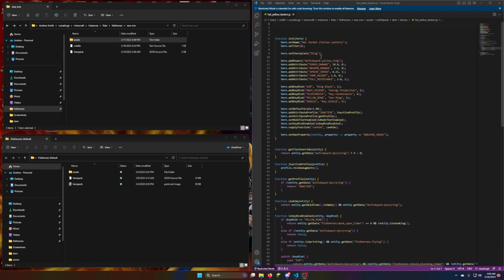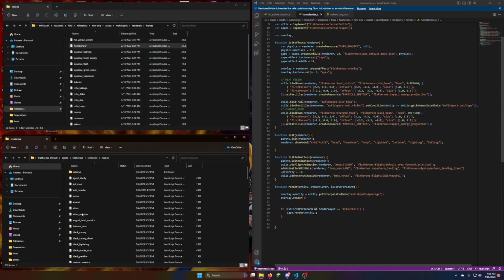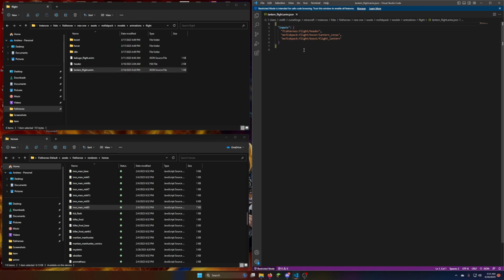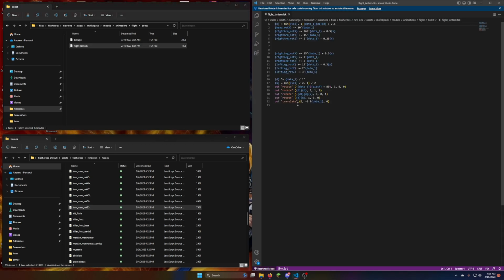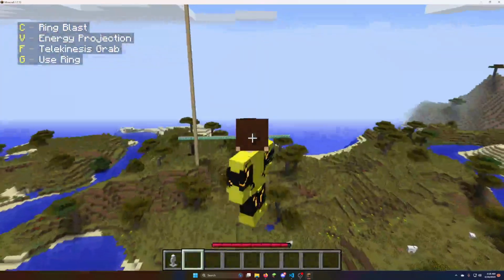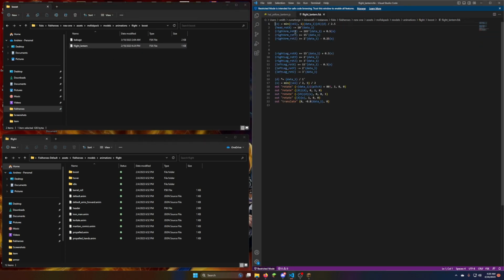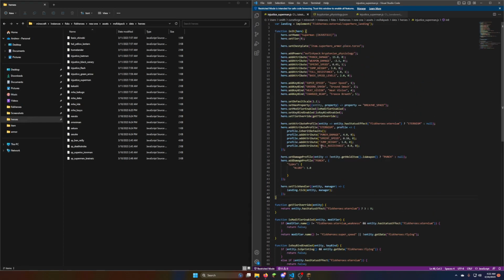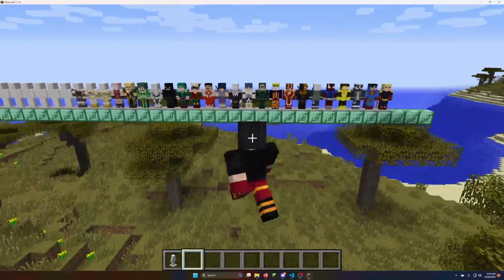Heropacking adding custom flight animations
Still haven't fixed the booming of the mic but here is the video i promised!!